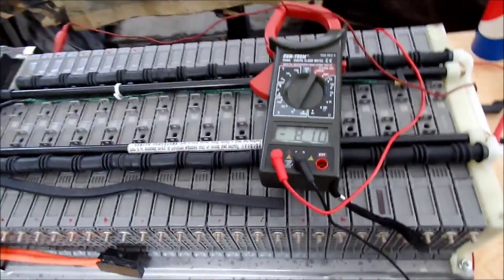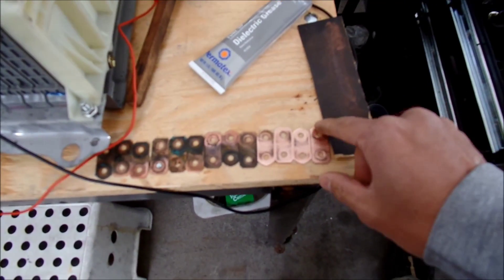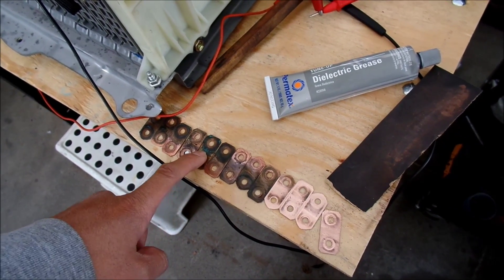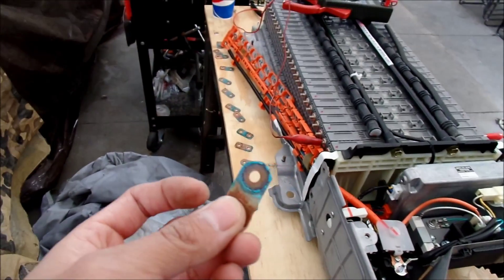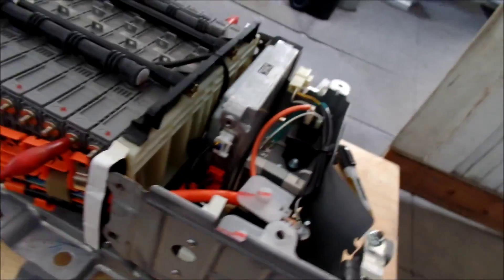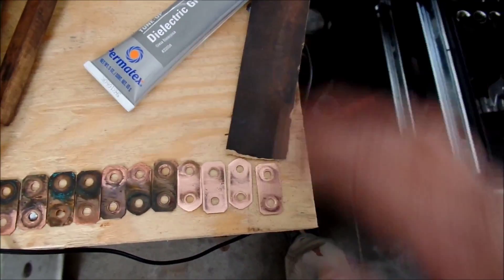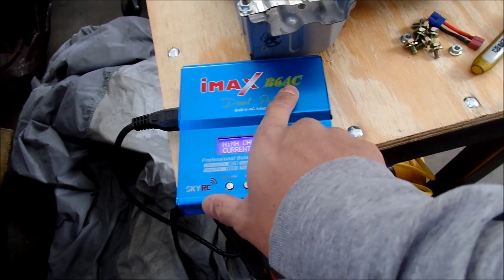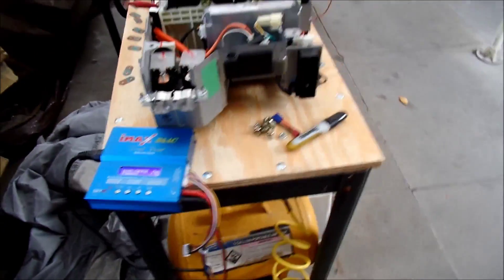HadesOmega Prius Repair VLOG Part 2: Balancing, Cleaning, and PSA!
In this video I go over how I plan to balance the battery pack.  Certain modules are slightly higher and lower than most of the modules.  The plan originally was to just charge the lower ones but later I wind up discharging the ones that are a little higher.  THIS IS NOT RECONDITIONING, its just balancing the cells so they hopefully charge and discharge at similar voltages when its back in the car.  Reconditioning would entail cycling (charging and discharging) the battery to help increase the battery's voltage.  If I wind up taking this pack back out I might do that but its very time consuming!

I also go over how I'm cleaning the battery and particularly the battery bars that connect the pack in series.  As a bonus I have a Public Safety Announcement!